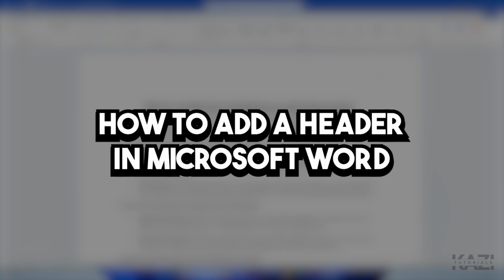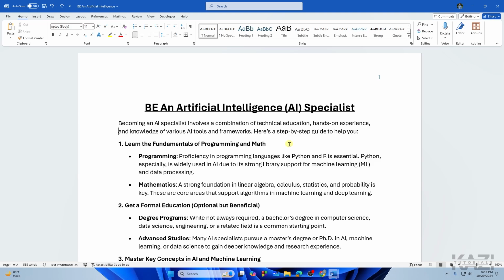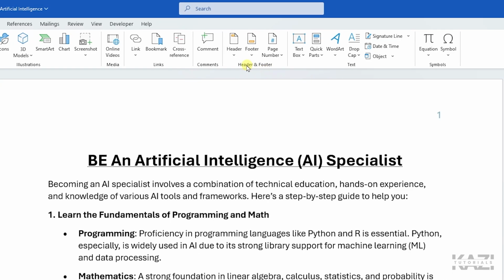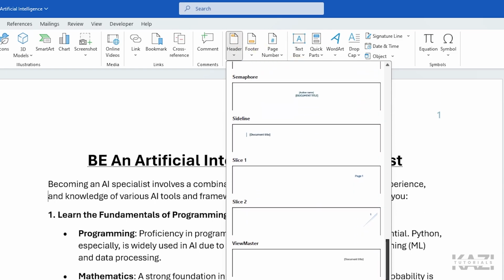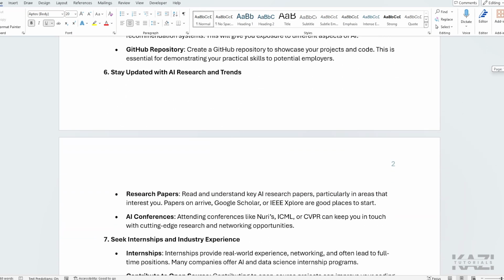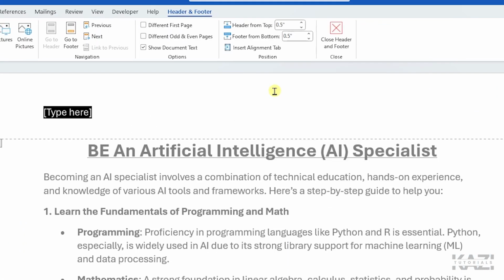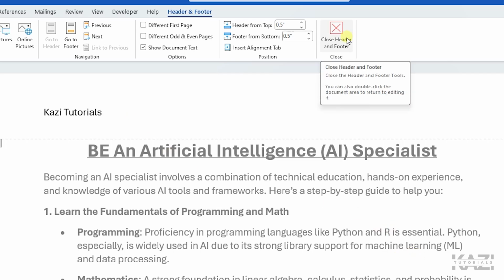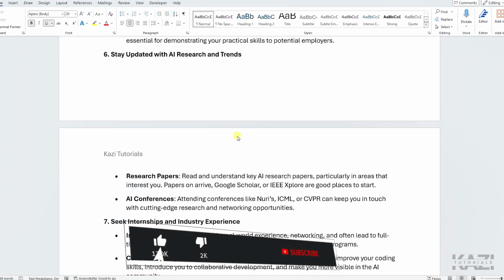How to Add a Header in Microsoft Word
Hey Everyone, Welcome to Kazi Tutorials! In this video, I'm going to Show you how to add a header in microsoft word.